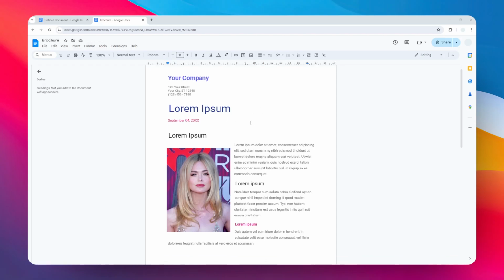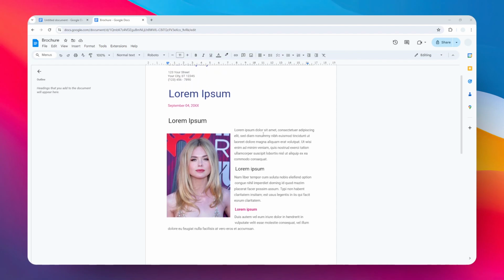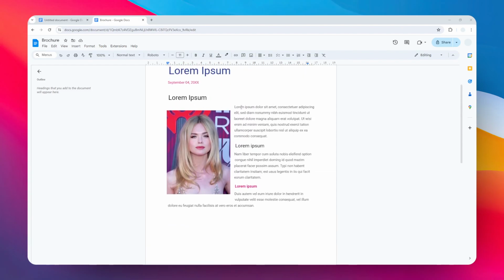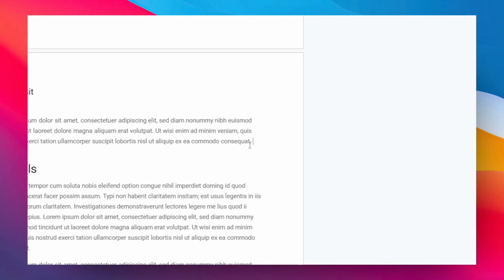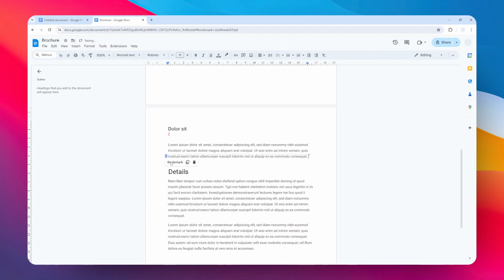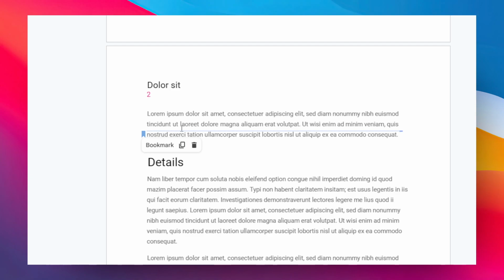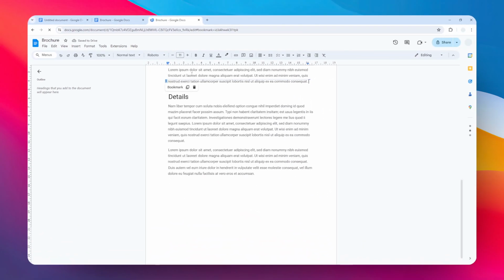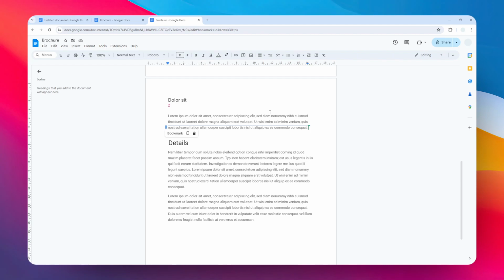How to Add Bookmark in Google Docs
👉 Learn how to easily add bookmarks in Google Docs to quickly navigate and reference specific sections of your document.